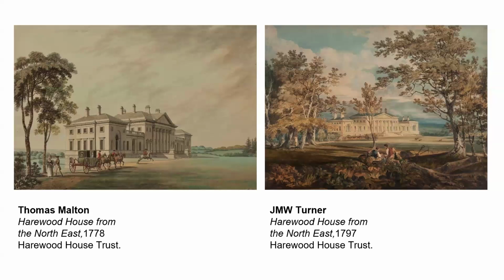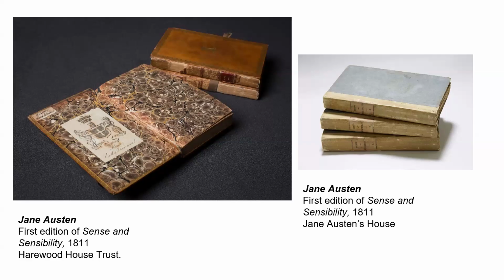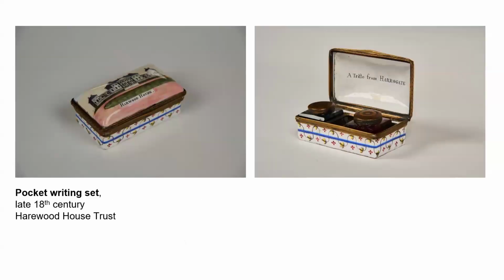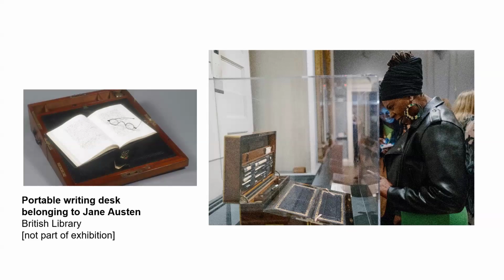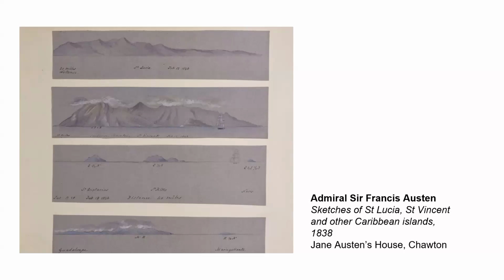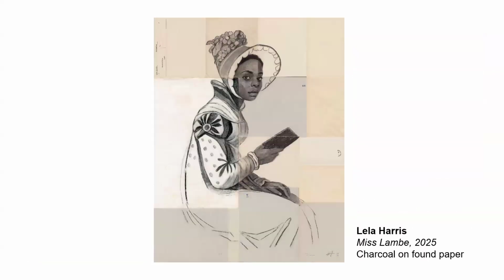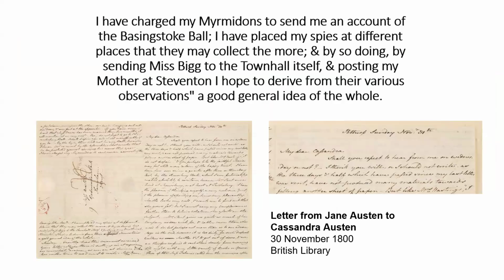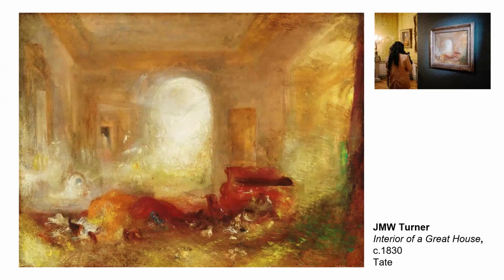Highlights from Austen & Turner: A Country House Encounter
Join Beckie Burton, Curator & Archivist at Harewood House in Yorkshire, England, to explore its newest exhibition celebrating the 250th anniversaries of two British cultural icons, novelist Jane Austen (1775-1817) and artist JMW Turner (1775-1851). For the very first time, the work of these two legendary creatives have been brought together, revealing their shared interest in the social and cultural life of the British country house. Featuring a range of highlights from the show, this talk will explore Austen’s & Turner’s creative interpretations of the country house and consider how their legacies continue to shape our understanding of this world today.

Live Broadcast: October 3, 2025
Presented by: Beckie Burton